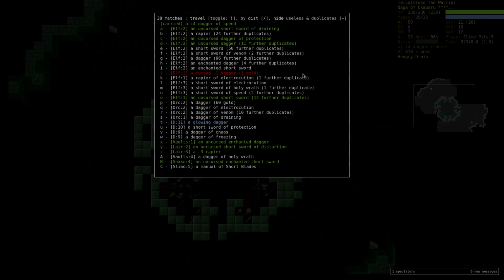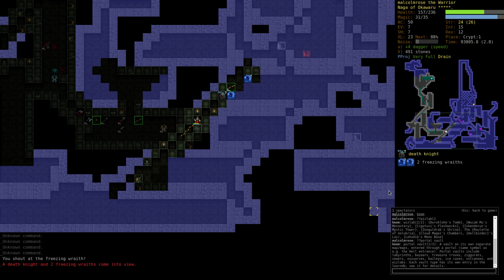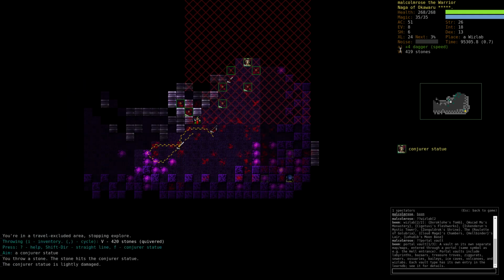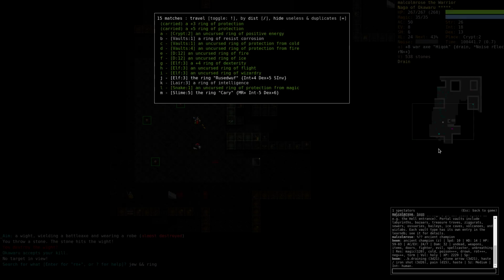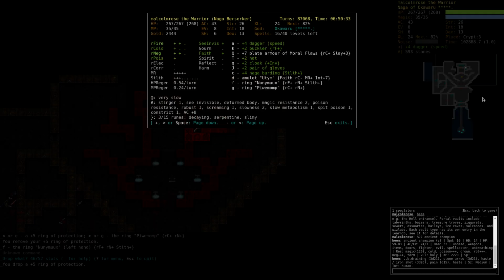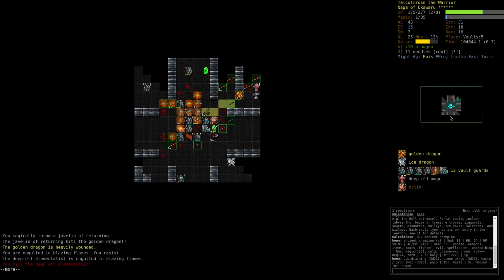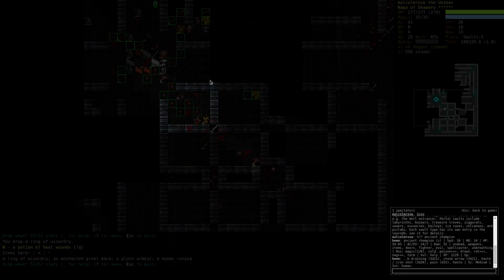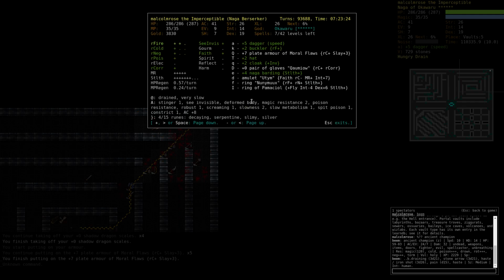Let's Play Dungeon Crawl Stone Soup Naga Berserker Part 7 (Crypts, Vaults5)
Herein my NaBe clears Crypts and Vaults 5 in DCSS (Dungeon Crawl Stone Soup), version 0.20+ (trunk). This is a roguelike that you can download, but you can also play in a browser!